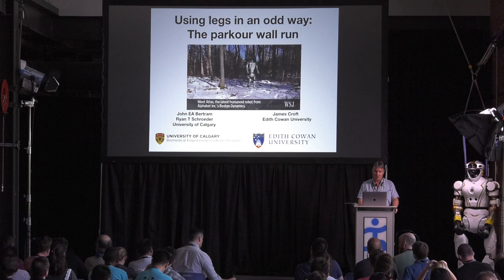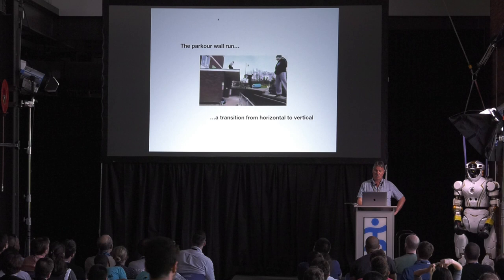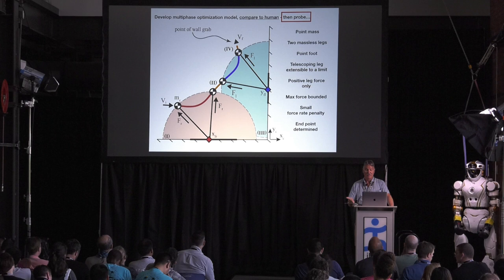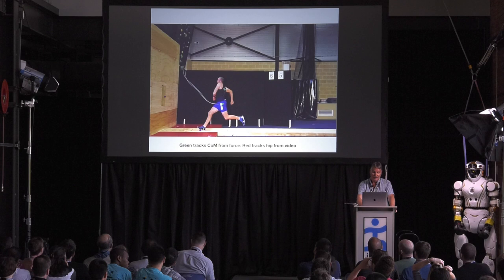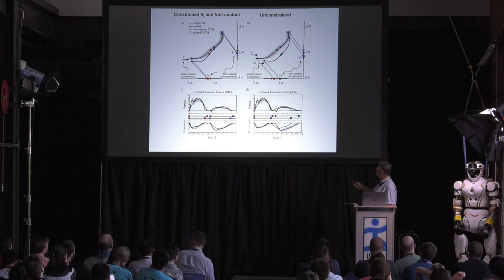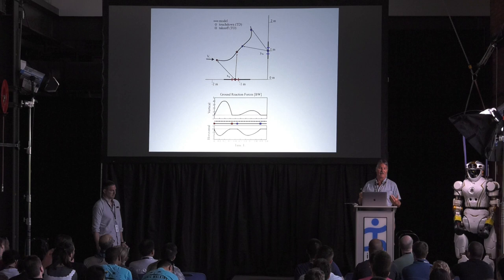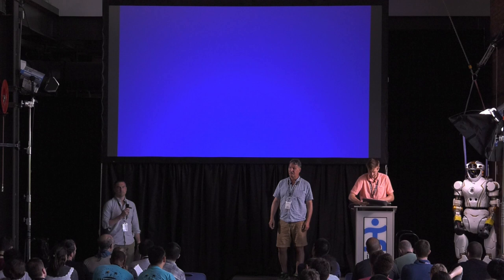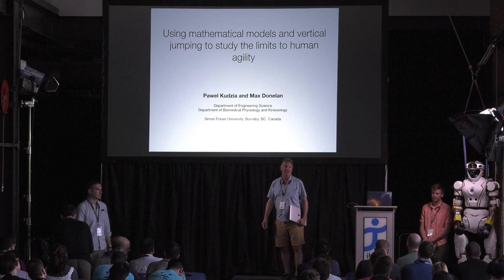John Bertram: Using legs in an odd way: The Parkour wall run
John Bertram: Using legs in an odd way: The Parkour wall run. Dynamic Walking Conference 2018, Pensacola.